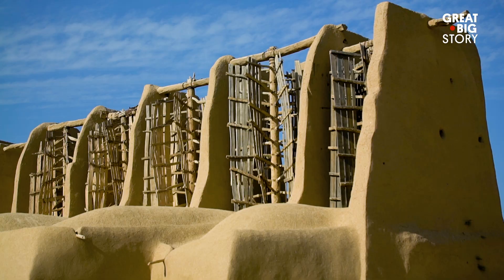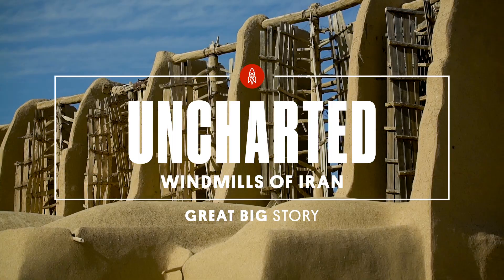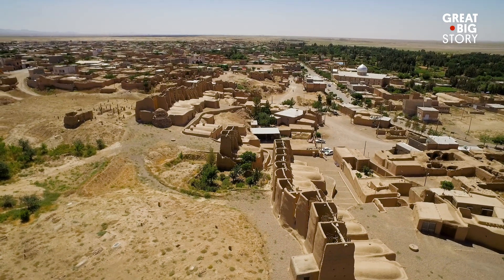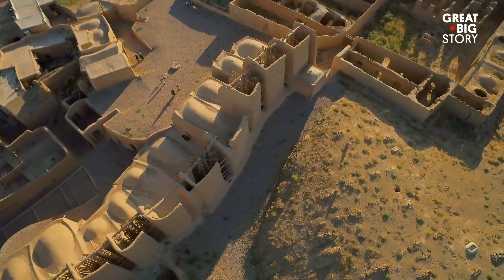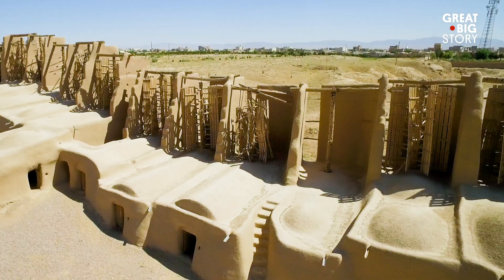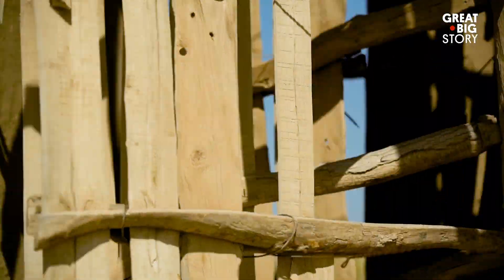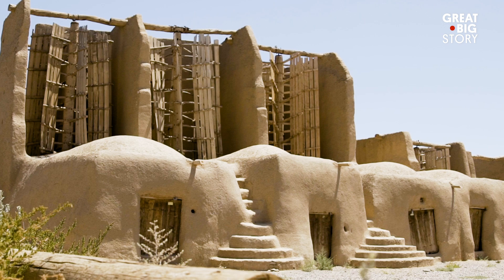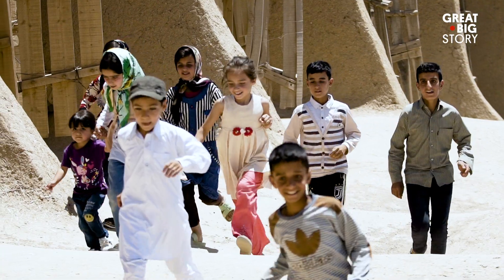These Ancient Windmills Were Built Over 1,000 Years Ago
When you think of windmills, the Netherlands might first come to mind. But some of the oldest windmills in the world are in Nashtifan, Iran. Dozens stand atop a wall in the windy city, not far from the Afghanistan border. From a distance, they look like wooden turnstiles. But they are vertical-axis windmills constructed over 1,000 years ago from wood, straw and clay. For centuries, they were used to mill flour. In 2002, the windmills of Nashtifan were declared a national heritage site by Iran.